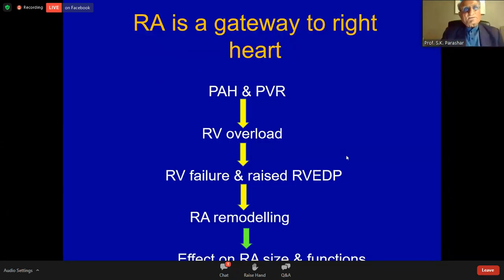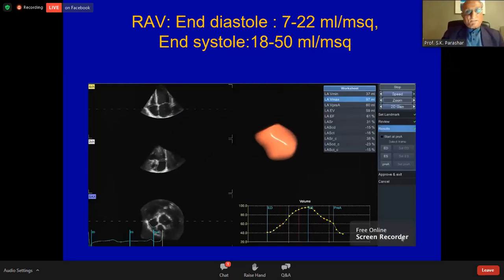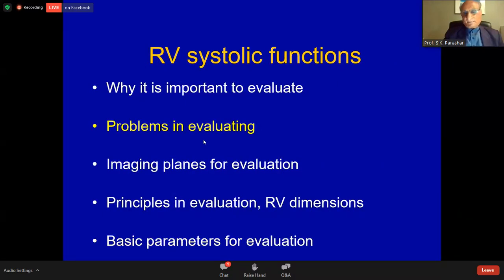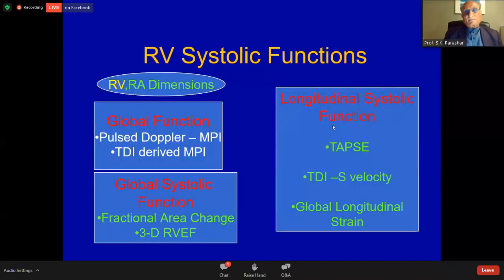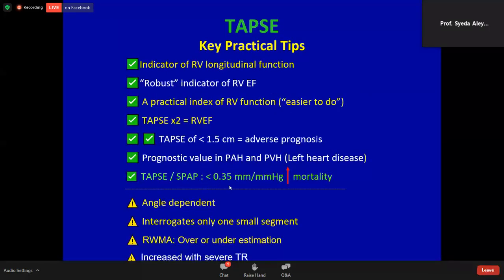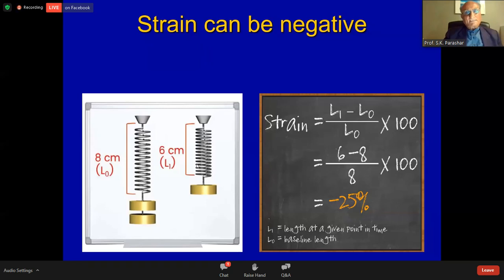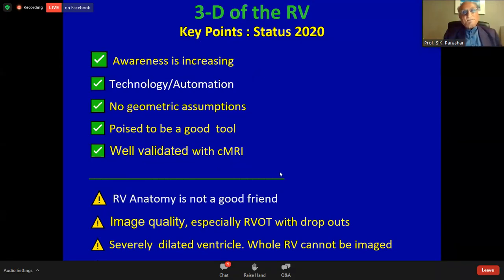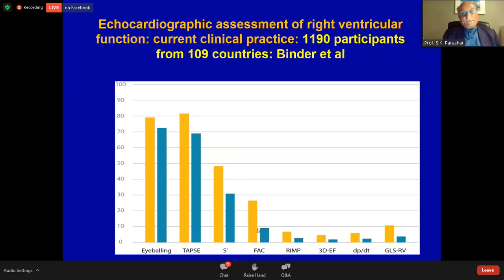RA & RV Functions by Dr. S.K. Parashar sir